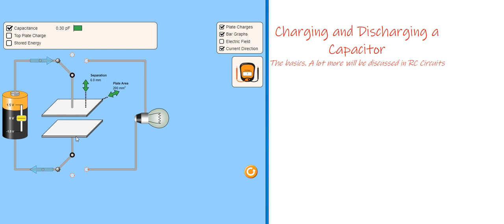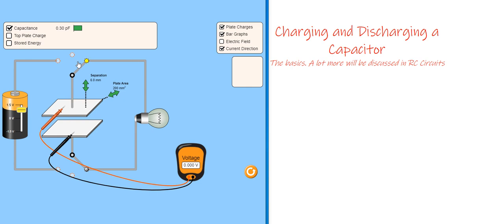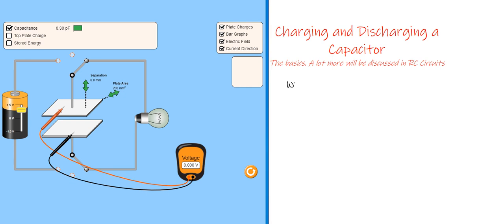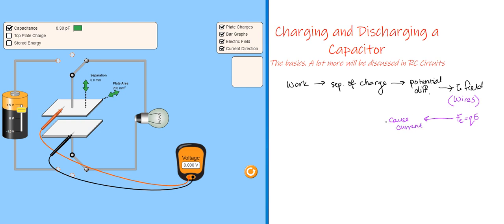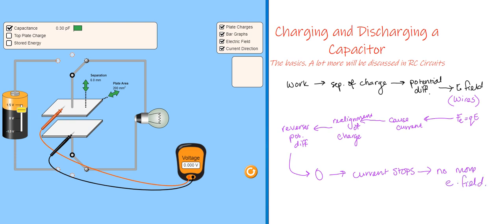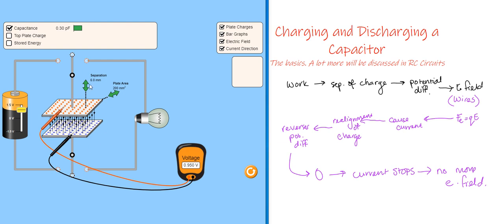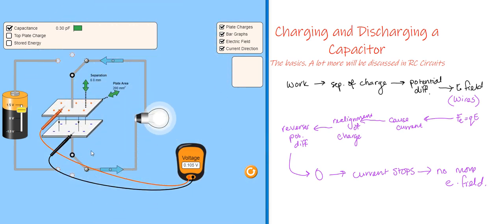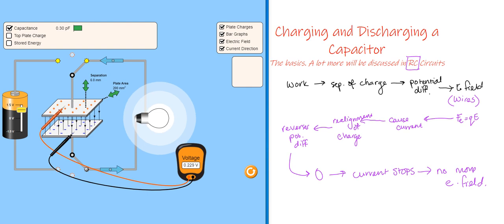Charging and Discharging a Capacitor